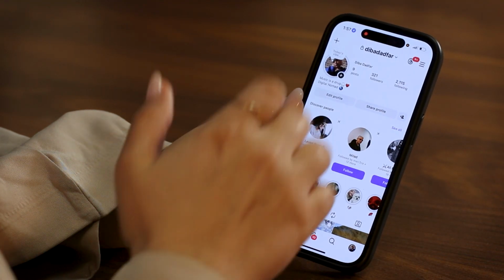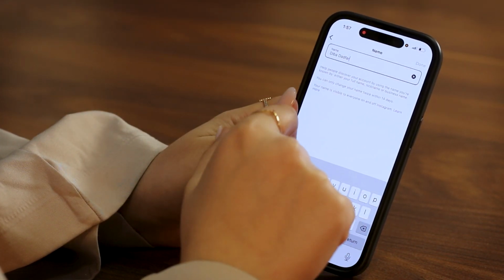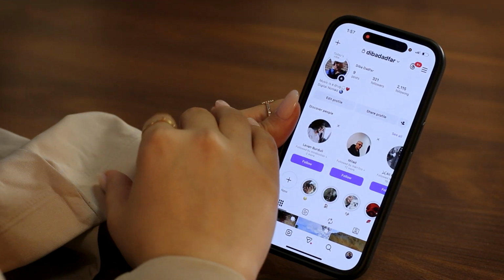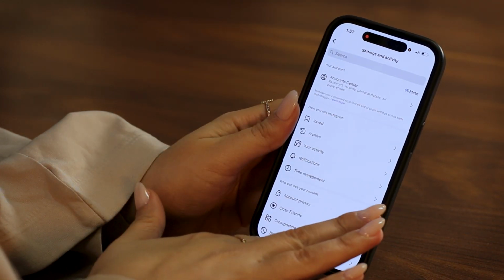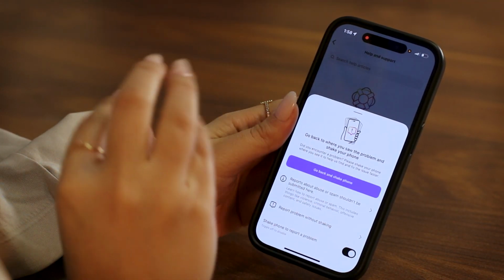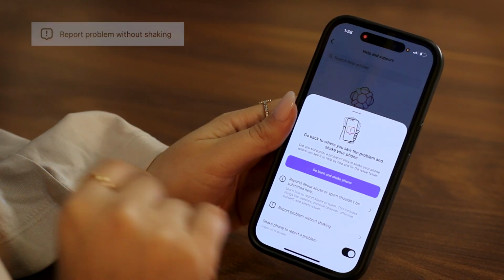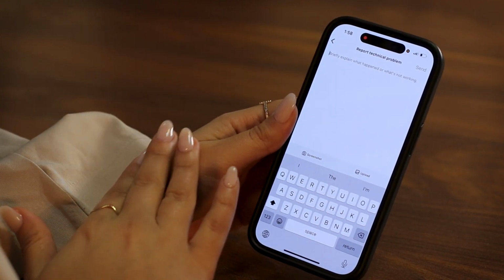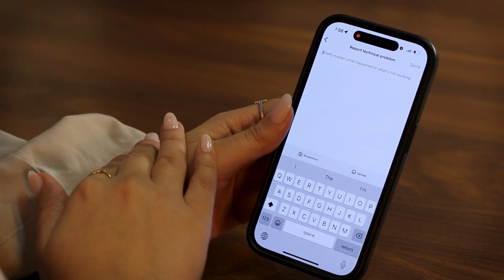How To Change Instagram Name Without Waiting 14 Days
“Changed your Instagram name and now you’re stuck waiting 14 days to change it again? 😩

Good news — there is a way to update your name without waiting (in some cases).

In this video, I’ll show you:
✔ How to change your Instagram name
✔ What to do if the 14-day limit is blocking you
✔ A workaround that many people don’t know about

It only takes a few seconds 👀
Watch till the end so you don’t miss the trick.”